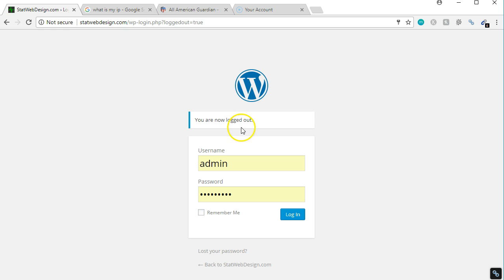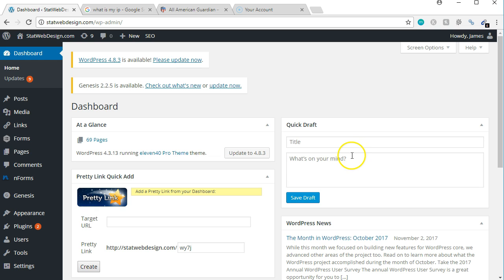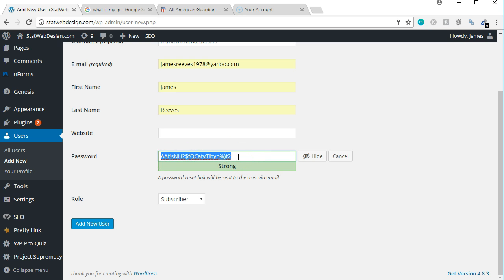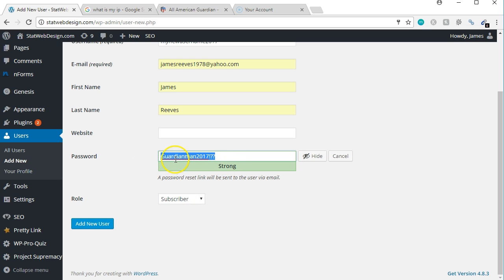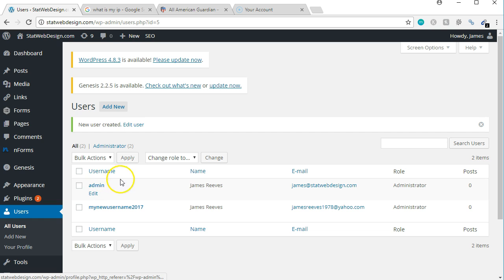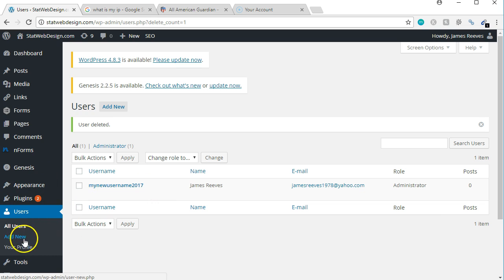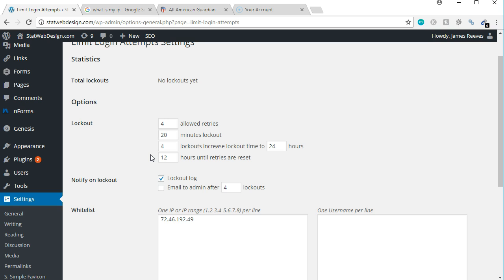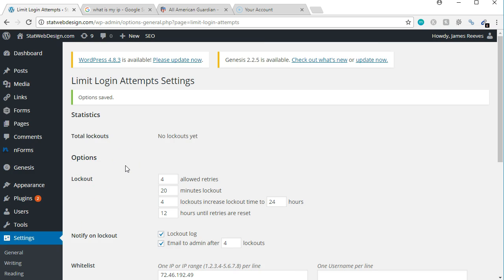2 Simple Steps To Better Protect Your Wordpress Website in 2018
30,000 websites get hacked every day. In my opinion, that estimate is low. I believe it to be more in the range of 40-50,000 websites hacked every day. You can easily protect your website much more efficiently with these 2 simple steps I walk thru in this video. If for some reason you're not techy, or just don't have the time, I can help you. I've got website protection plans everyone can afford. I'd be happy to help you out and for you to not ever worry about your website again. Thank you my friends.